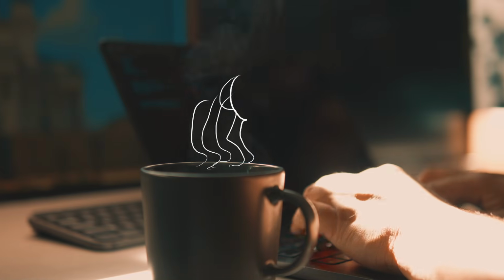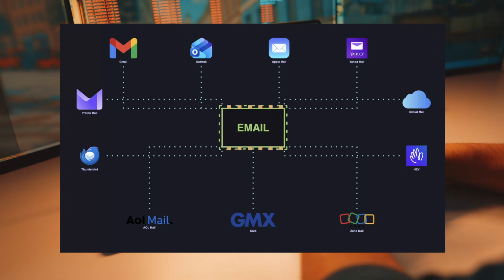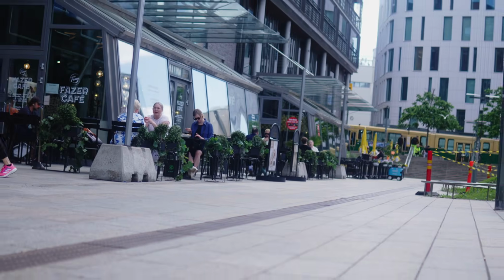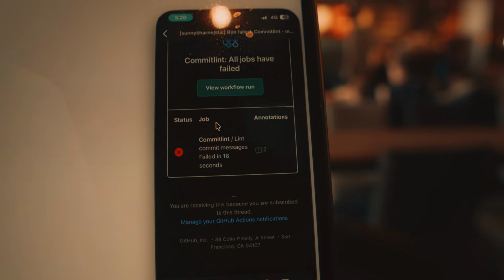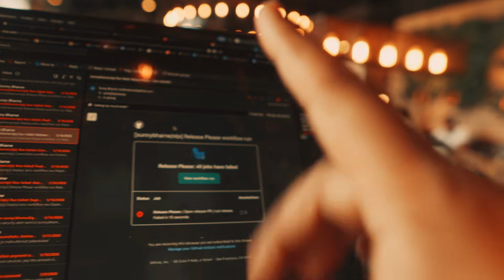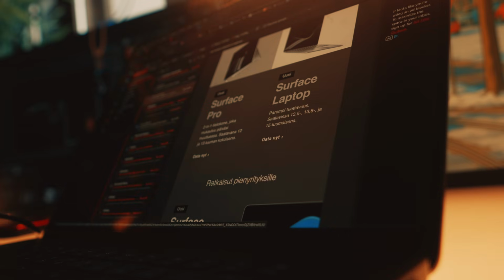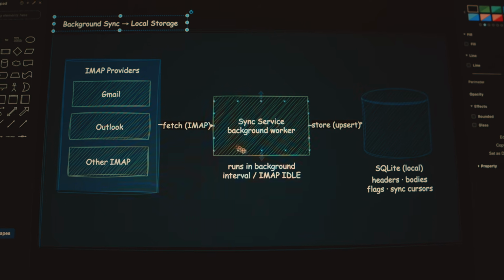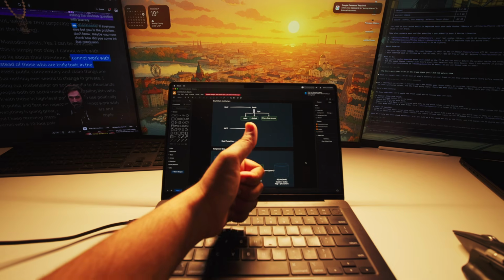Normal Coding Day | Building a New Email Client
An almost normal coding day spent building a new email client and figuring things out as I go. I explore its architecture, email protocols, offline storage, security, and the stack behind it.

Chapters
00:00 The Project Idea
00:19 Do We Need Another Email Client?
00:48 How Developers Use Email
01:30 Building It from Scratch
01:45 The Architecture
01:59 IMAP, SMTP and Email Formatting
02:17 Offline-First with SQLite
02:40 Storing Tokens and Passwords
02:58 The Stack and What Comes Next